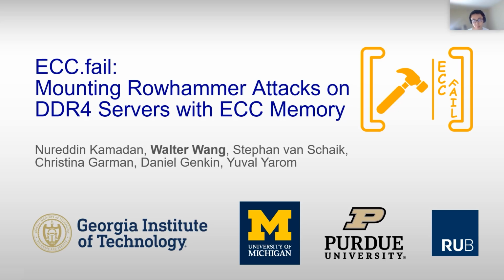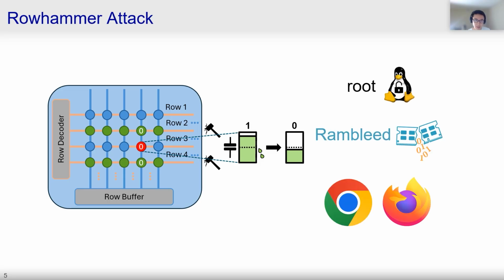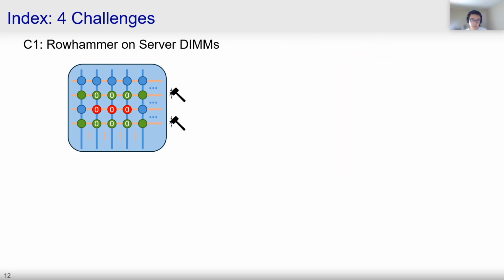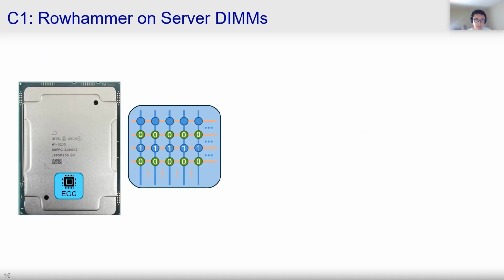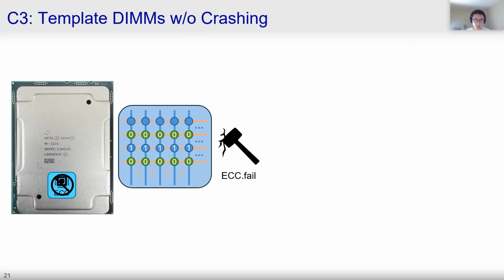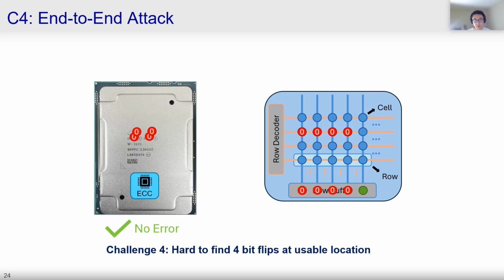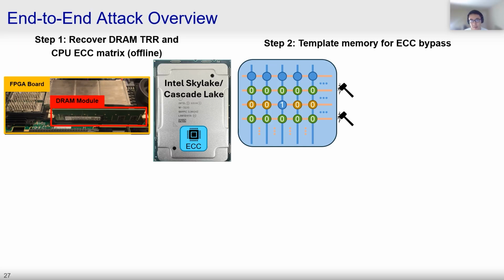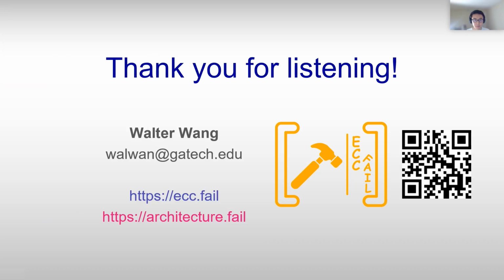USENIX Security '25 - ECC.fail: Mounting Rowhammer Attacks on DDR4 Servers with ECC Memory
ECC.fail: Mounting Rowhammer Attacks on DDR4 Servers with ECC Memory

Rowhammer is a hardware vulnerability present in nearly all computer memory, allowing attackers to modify bits in memory without directly accessing them. While Rowhammer has been extensively studied on client and even mobile platforms, no successful Rowhammer attack has been demonstrated on server platforms using DDR4 ECC memory.

Tackling this challenge, in this paper we demonstrate the first end-to-end Rowhammer technique effective against Intel servers using Hynix DDR4 ECC memory. To that aim, we first characterize the Hynix implementation of Target Row Refresh (TRR) on server parts, demonstrating effective hammering patterns on both FPGA and Intel-based testing platforms with ECC disabled. We then reverse engineer Intel's ECC implementation on Skylake and Cascade Lake servers. We find that it has a coding distance of four, which often allows triggering incorrect ECC correction with just two bit flips.

Combining the two observations, we present an end-to-end Rowhammer attack which can flip bits on Intel servers, without causing crashes. Finally, we demonstrate the effectiveness of our attack by hammering RSA public keys loaded into memory, causing the server to accept messages not signed by the original key.